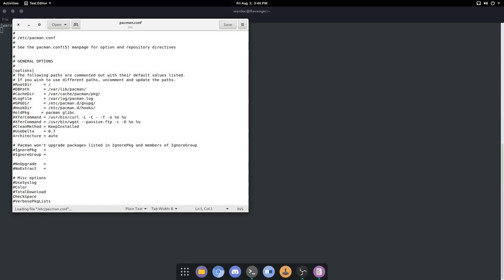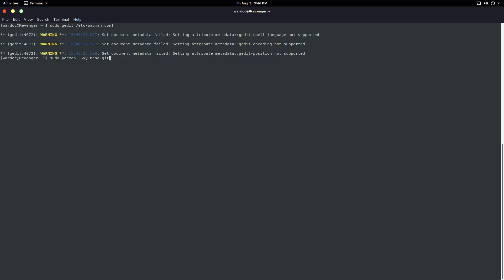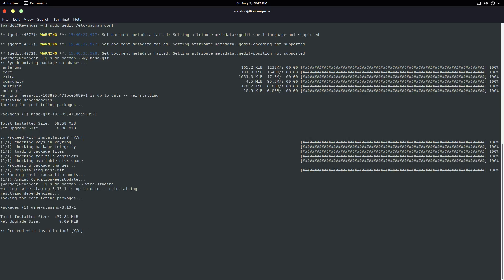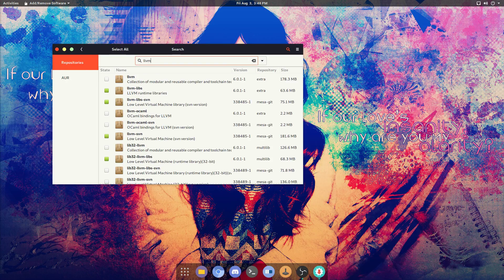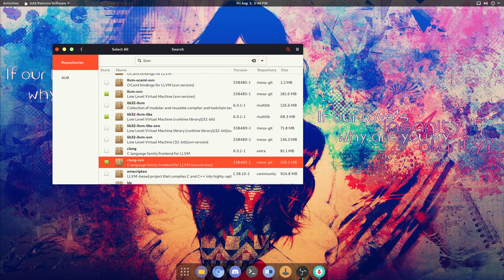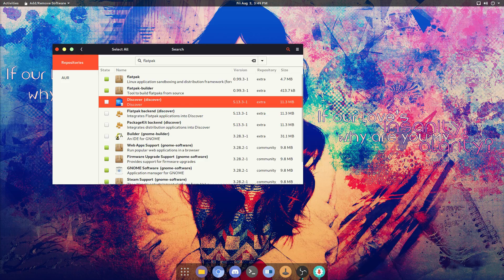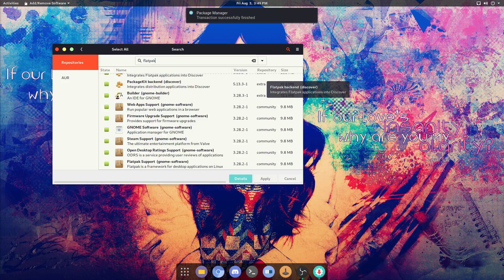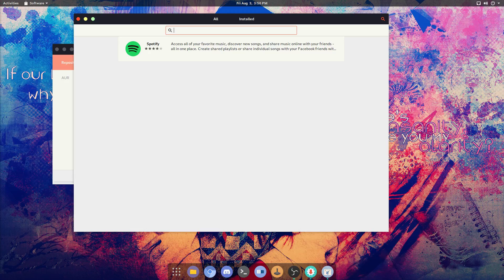How to Install Mesa 18.2 and Flatpak Support for app support